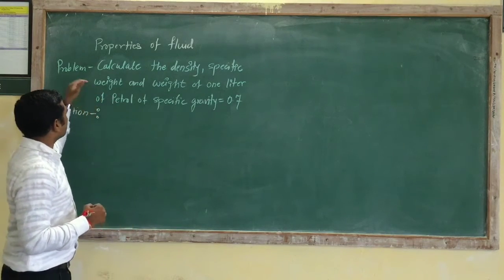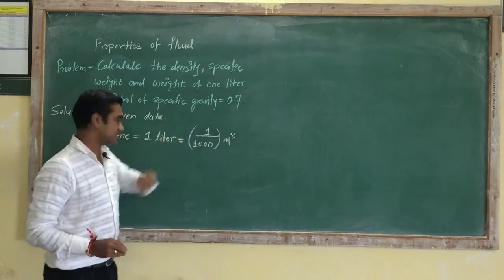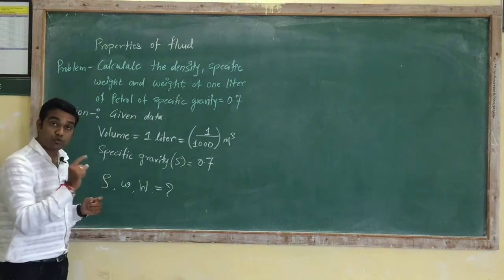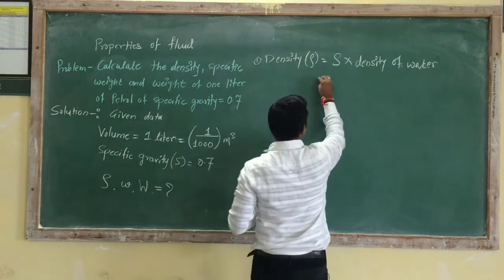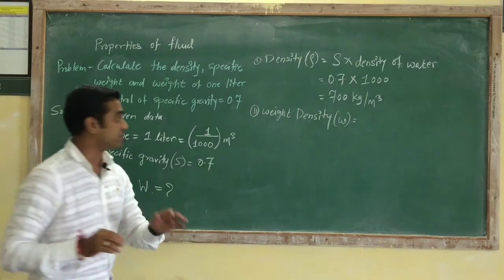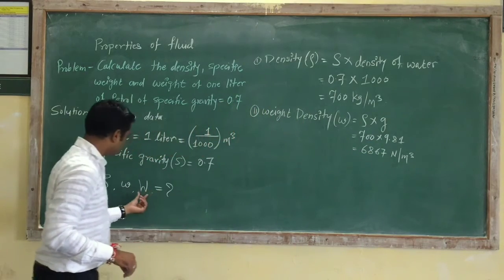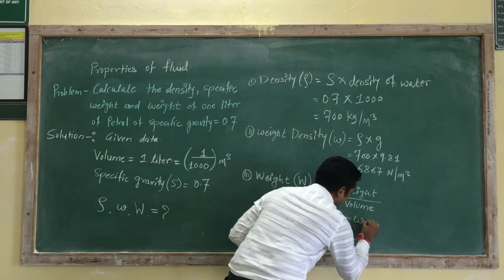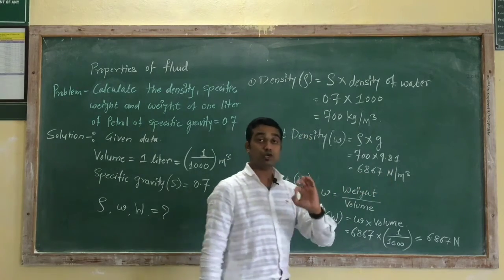Problem on Properties of fluid-2